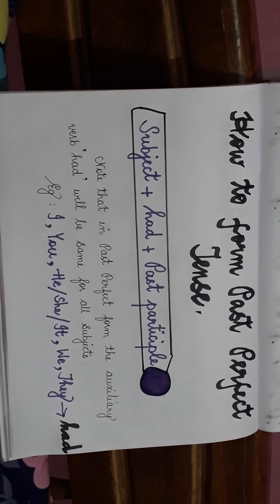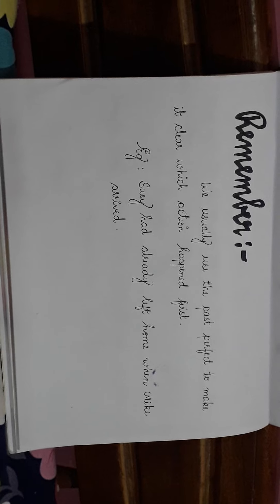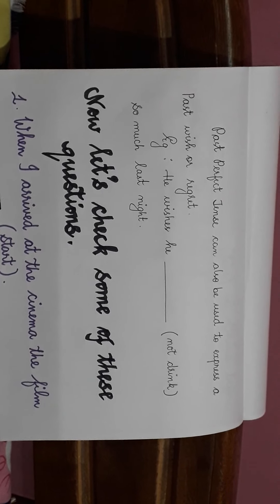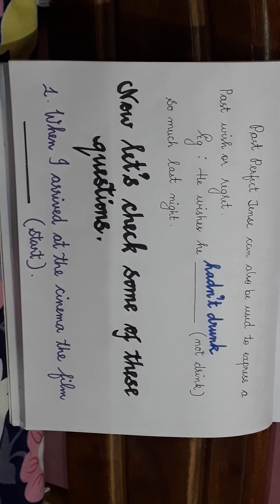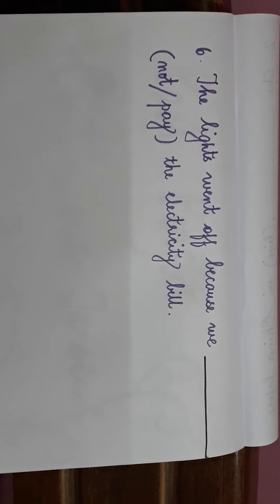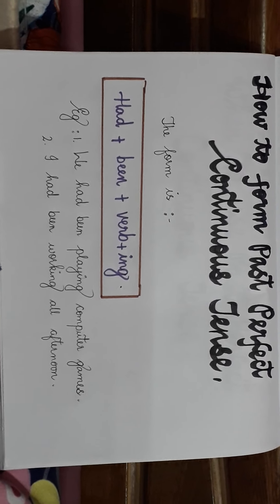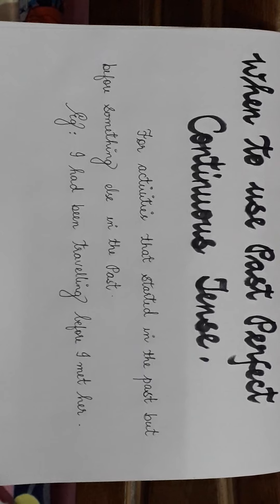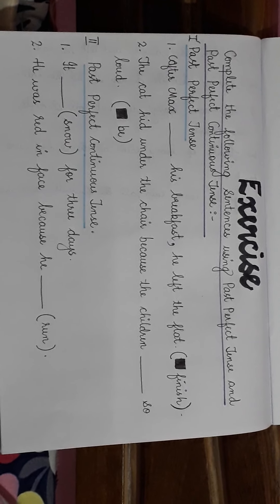Class V English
Learning basic English Grammar with Ms Varada
Topic - Past Perrfect and Past Perfect Continuous Tense.